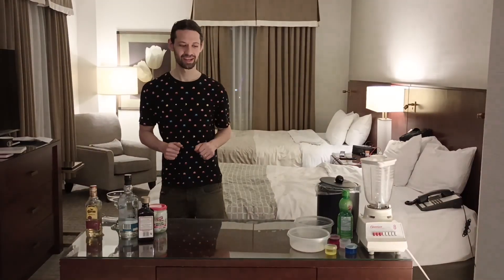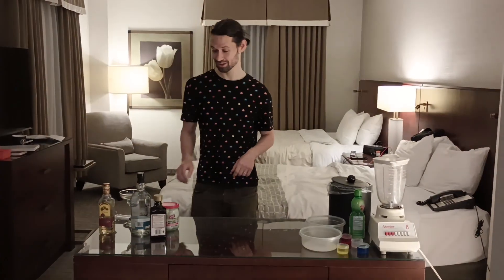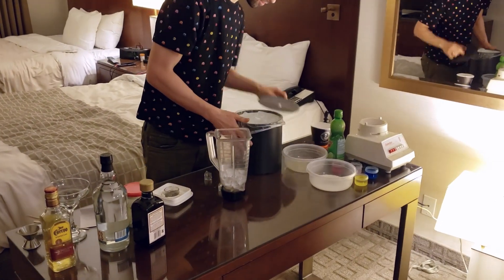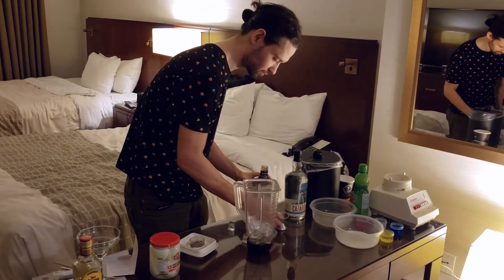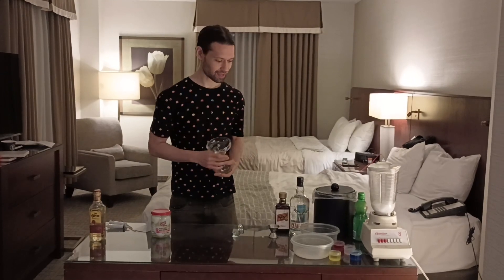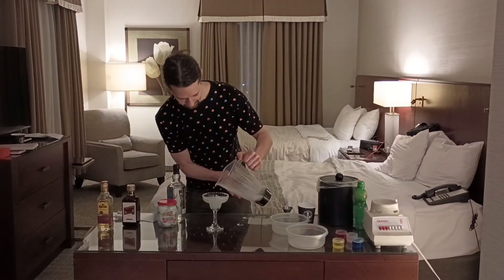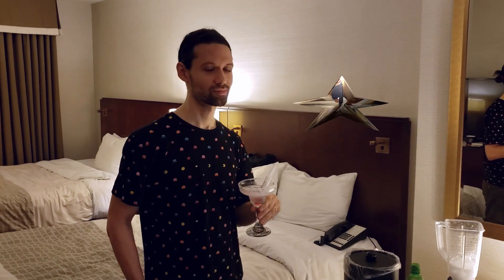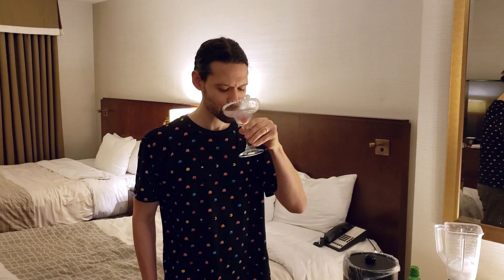Health Inspector Margarita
Need a drink to bribe the Health Inspector? Then look no further for Bo's Cavern has got the recipe for you.